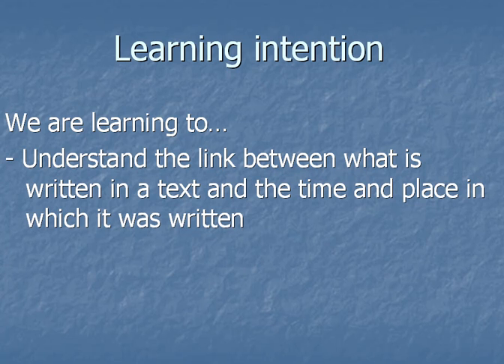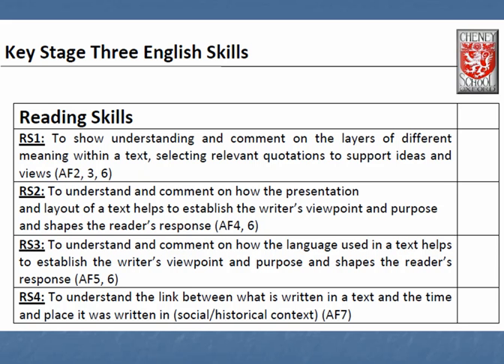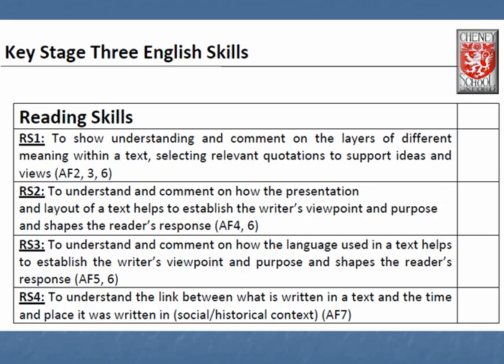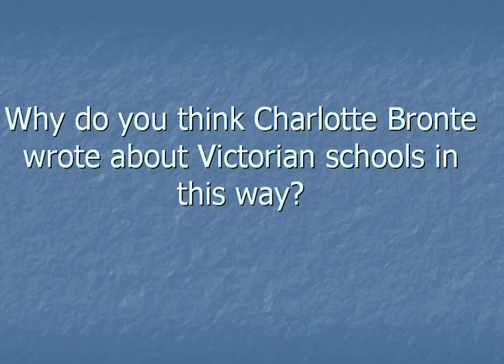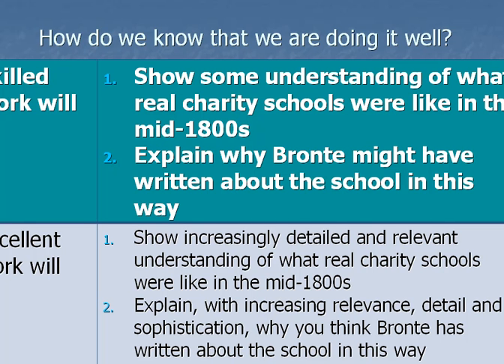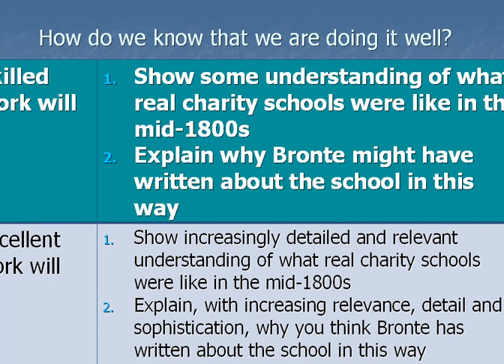Year 8 Shared Text MTA 3